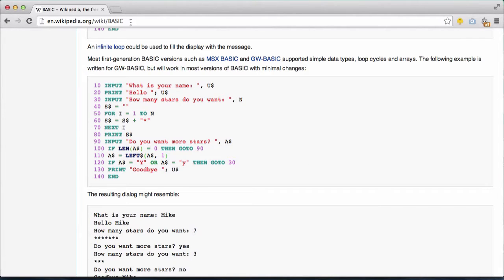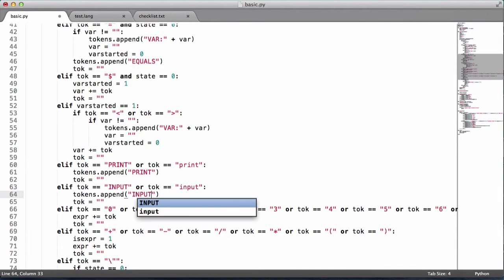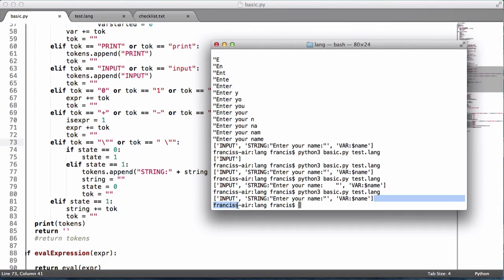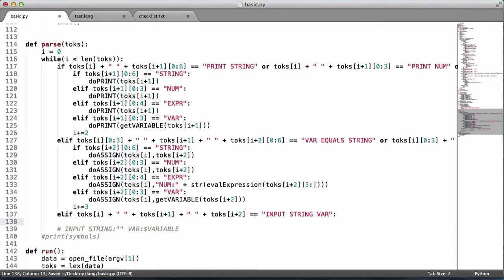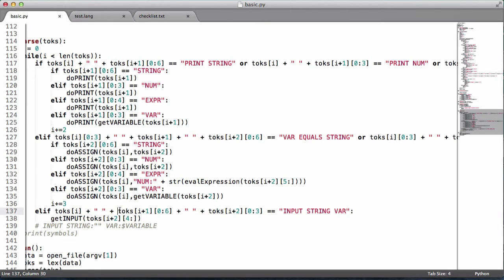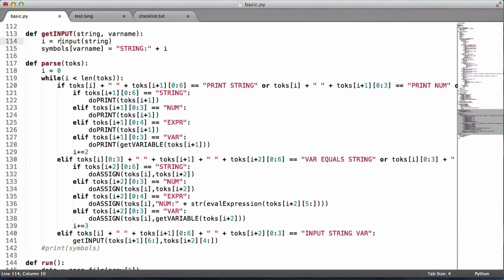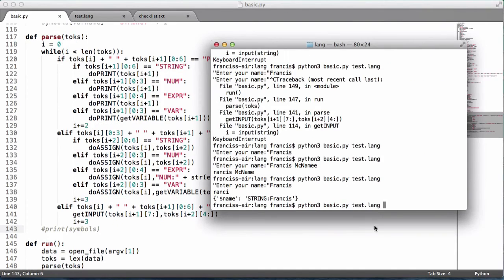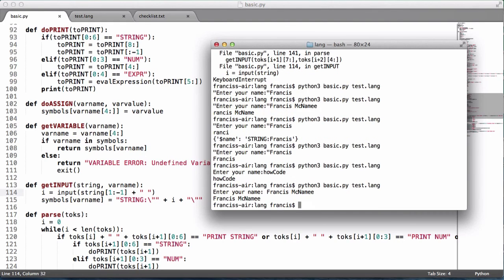Make Your Own Programming Language - Part 11 - Getting Input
In this video we will be enabling our programming language to accept input from the command line using a special keyword, "input".